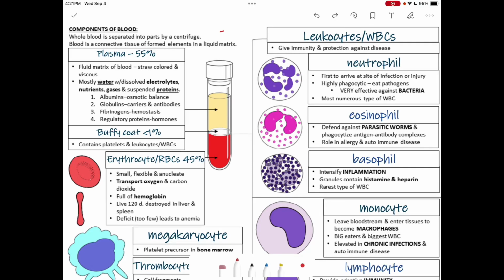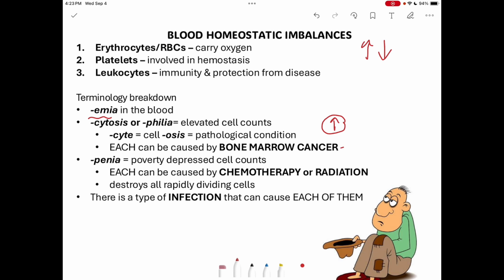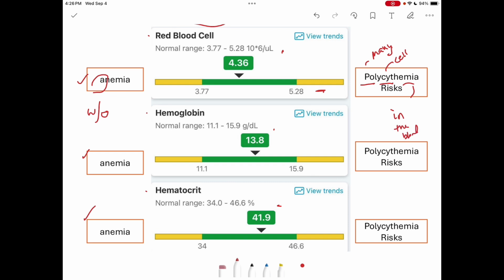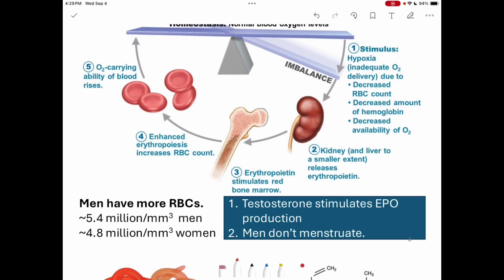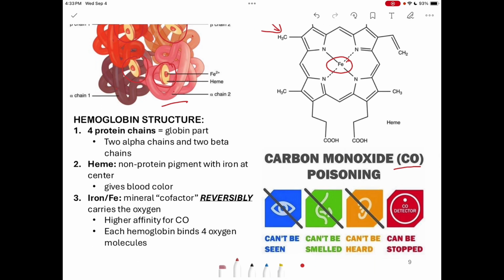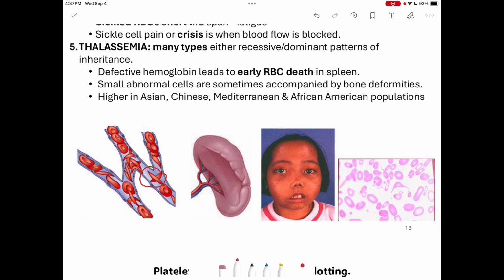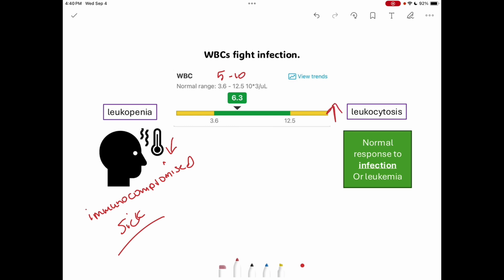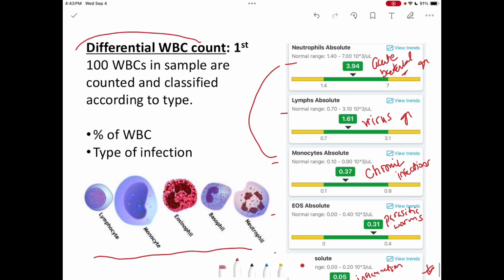Common Blood Tests & Imbalances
Reviewing CBC with differential for pre-healthcare students.